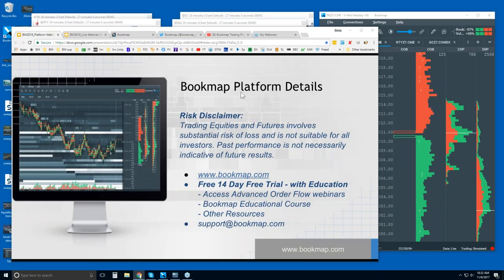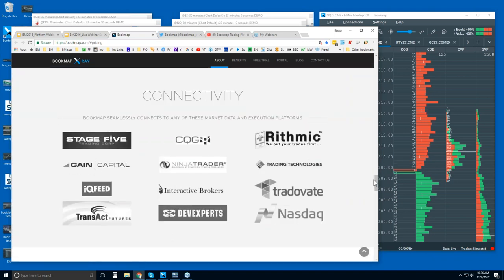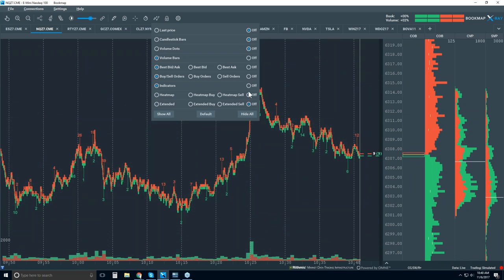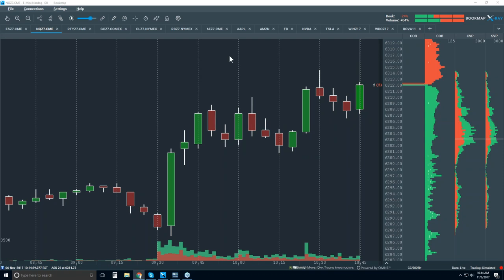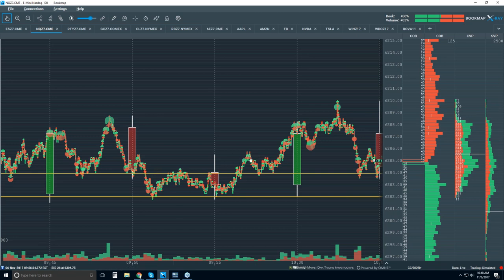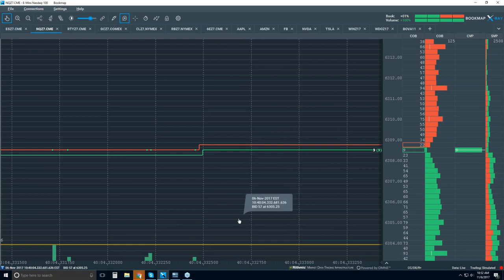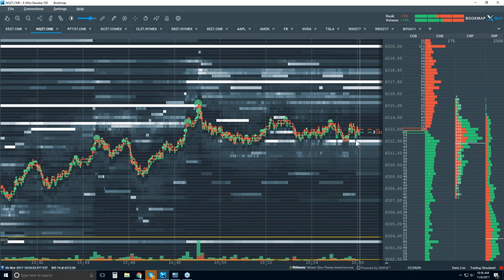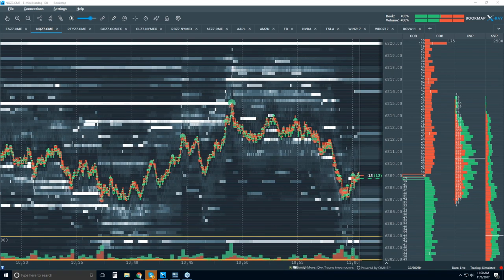2017-11-06 Bookmap Platform Details - Mon